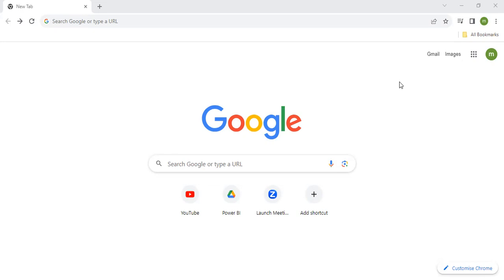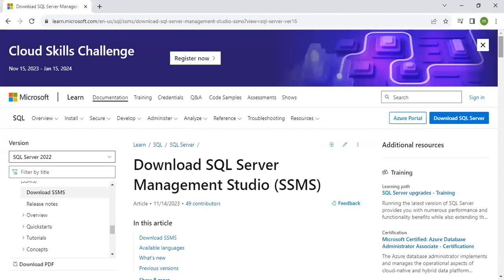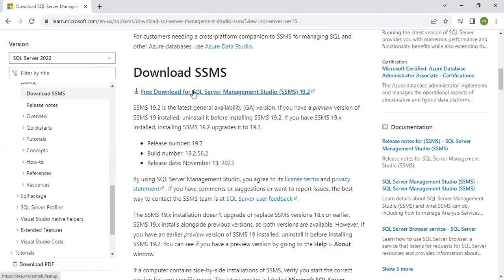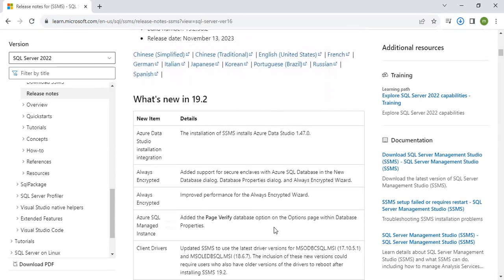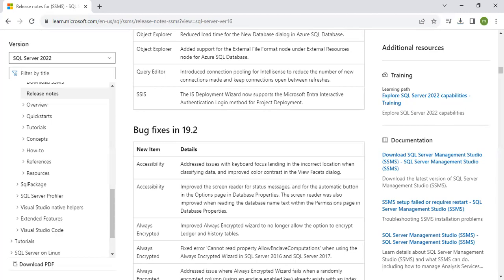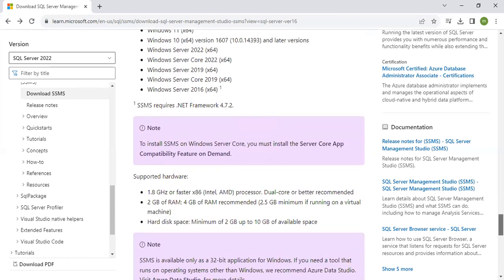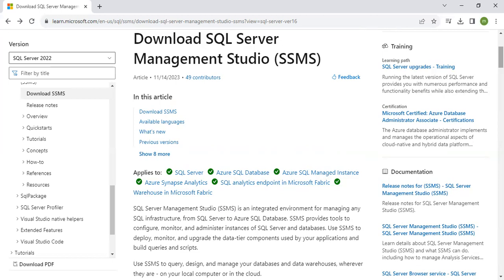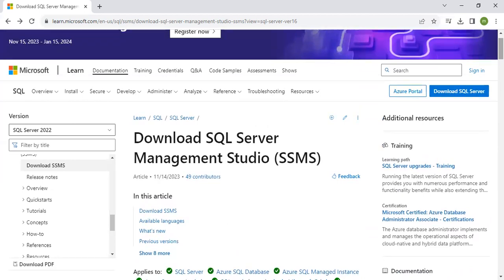Introduction to Microsoft SQL Server | SQL Programming with MS SQL Server Tutorial | Uplatz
In this video titled Introduction to Microsoft SQL Server-2, we explore the process of obtaining and setting up SQL Server Management Studio (SSMS) from the official Microsoft website. Viewers are guided through accessing the Microsoft page, downloading the latest version (19.2), and ensuring any older versions are uninstalled to avoid installation issues. The tutorial covers essential details, including the release information, language options, and the steps needed to complete the installation of SSMS on your machine.

The video Introduction to Microsoft SQL Server-2 also highlights the system requirements for SSMS 19.2, such as supported operating systems, minimum hardware specifications, and additional components for a comprehensive setup. We delve into how SSMS integrates with the Microsoft Business Intelligence (MSBI) package, which includes data analysis, integration services, and reporting. This comprehensive guide ensures that users can effectively manage their SQL Server environment and leverage its full potential.

Microsoft SQL Server is a robust relational database management system developed by Microsoft, designed to handle a range of data management tasks from simple to complex. It provides a comprehensive suite of tools for database creation, management, and analysis, including SQL Server Management Studio (SSMS) and SQL Server Data Tools (SSDT). With its support for both structured and semi-structured data, SQL Server facilitates efficient data storage, retrieval, and manipulation through Transact-SQL (T-SQL) queries. Its advanced features include data encryption, high availability options, and integration with other Microsoft services, such as Azure and Power BI. SQL Server's scalability makes it suitable for small businesses and large enterprises alike, enabling users to maintain high performance and reliability.